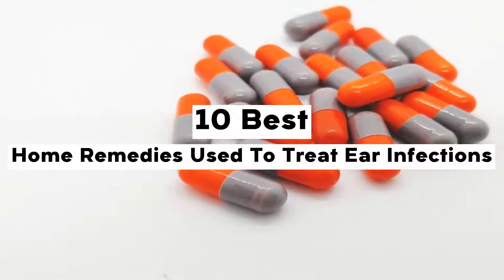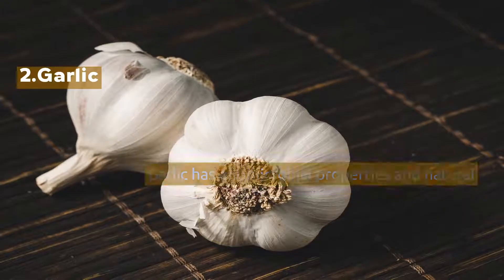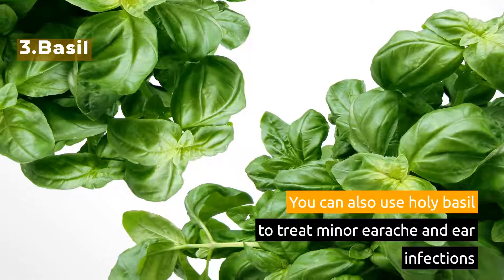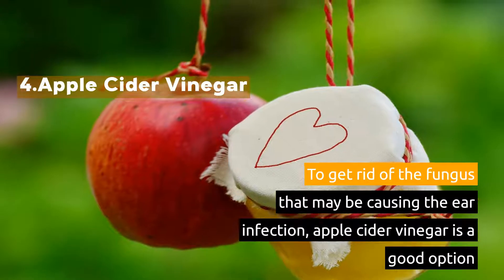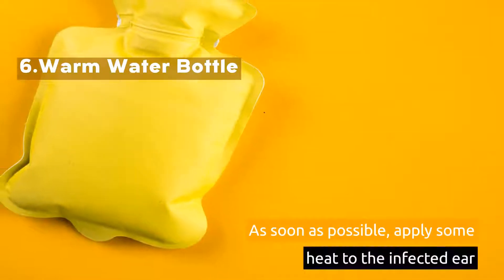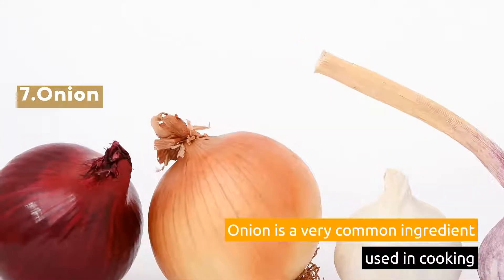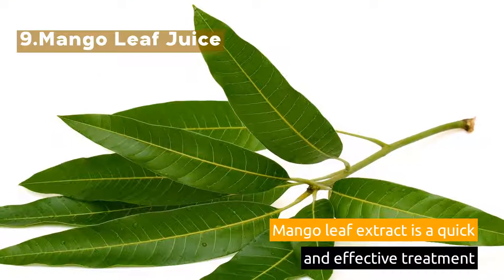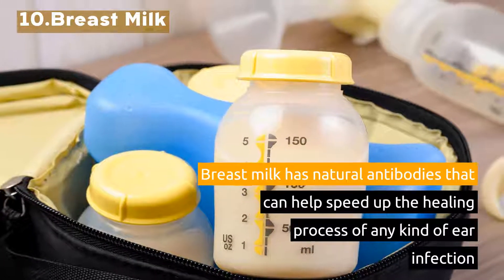10 Best Home Remedies Used To Treat Ear Infections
Ear infections are reported more amongst children than in adults. There are various causes for an infection viral or bacterial infection, wax build-up, moisture build-up, allergies, and so on. Try these 10 Best Home Remedies Used To Treat Ear Infections.